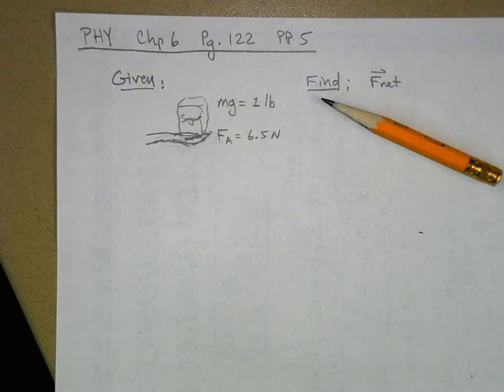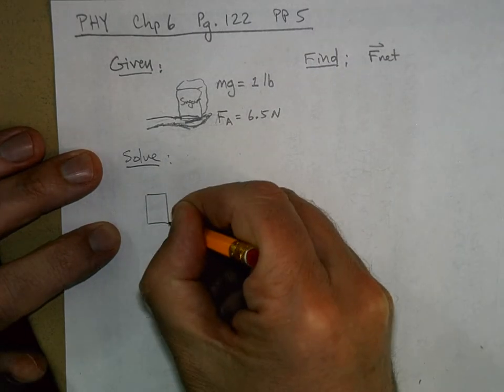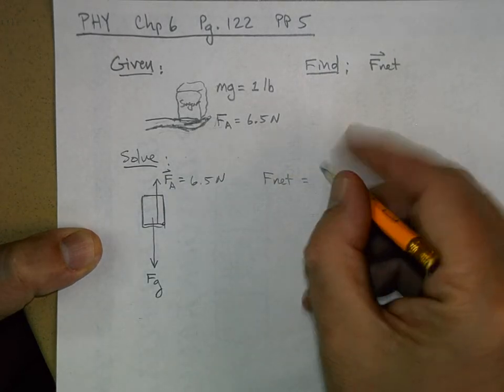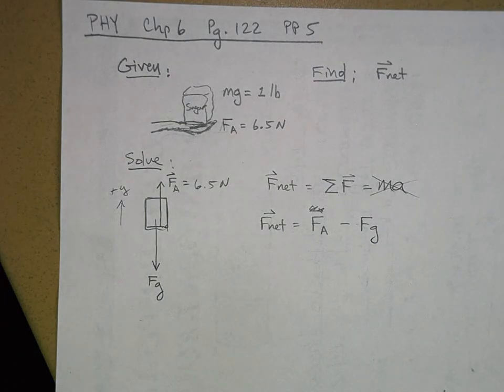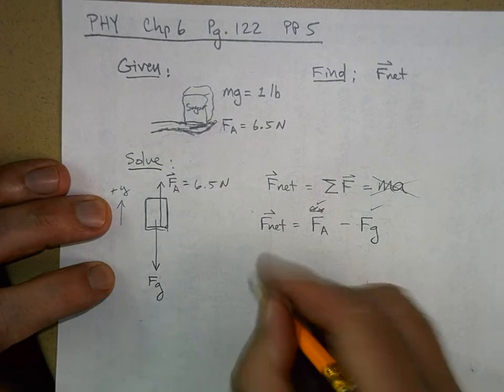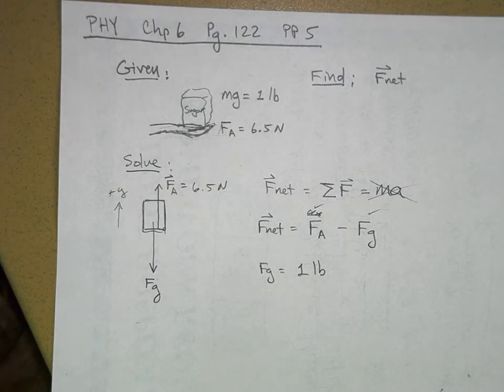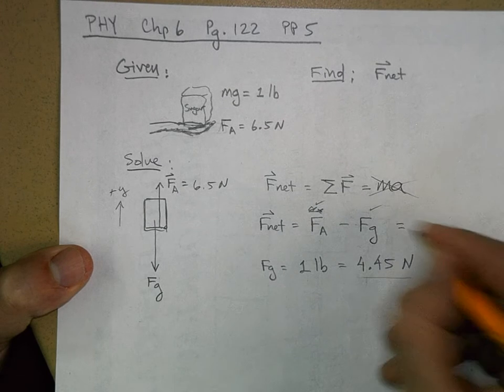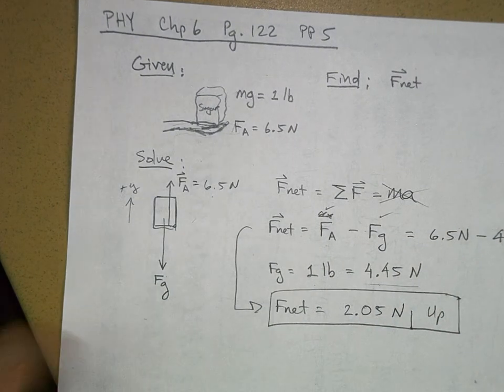PHY Ch6 Pg122 PP5